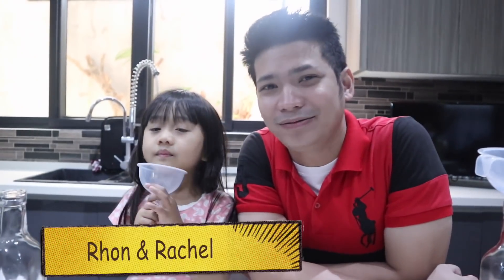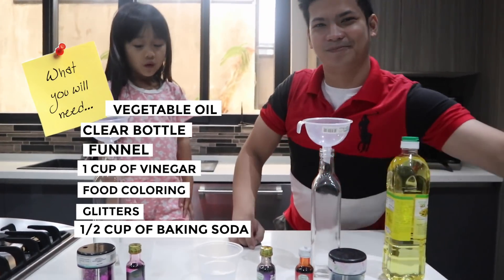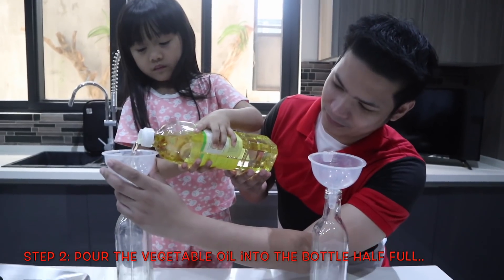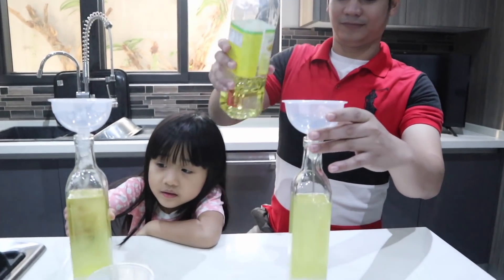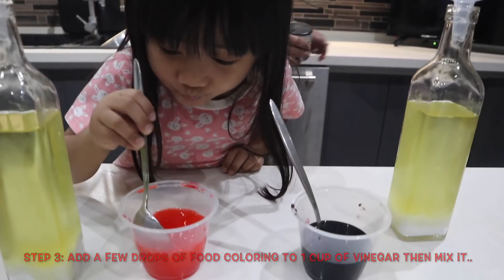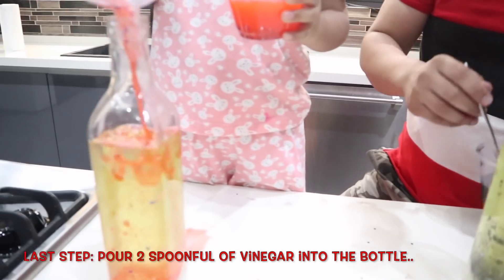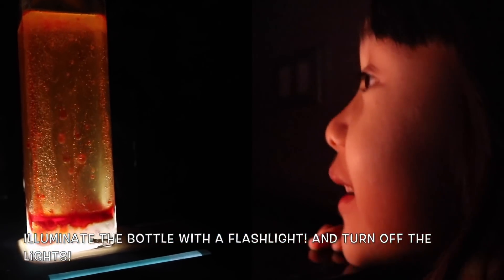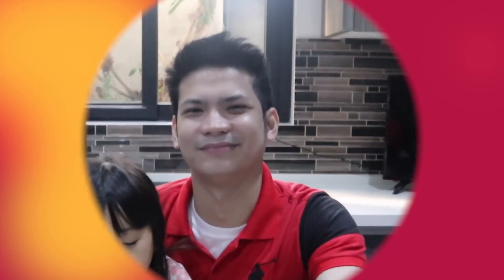LAVA LAMP EXPERIMENT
Here's a kitchen science experiment you can do at home! -